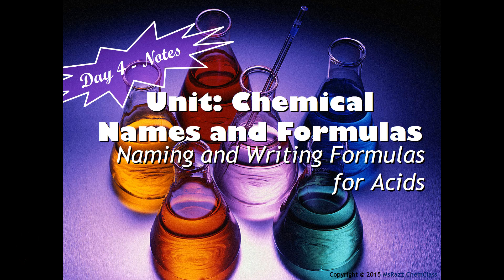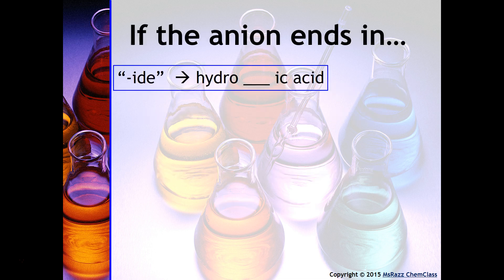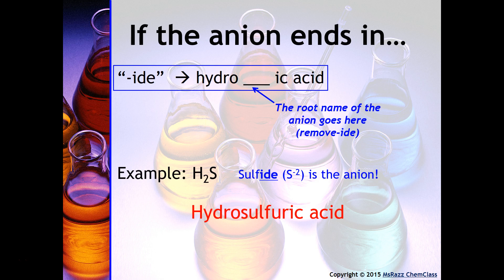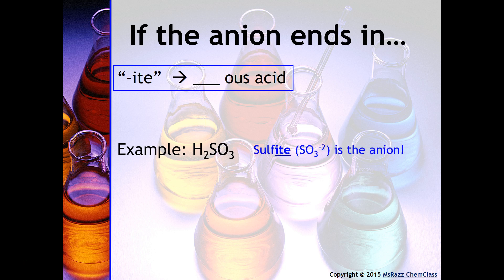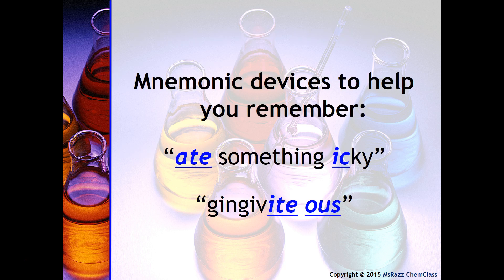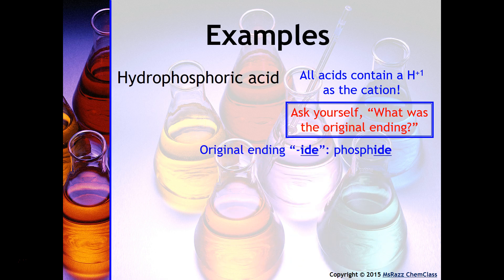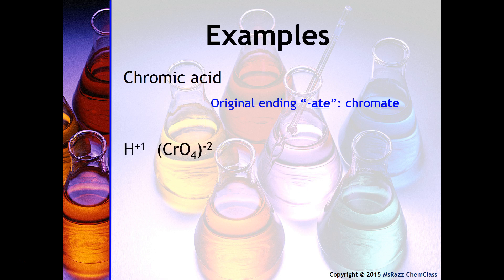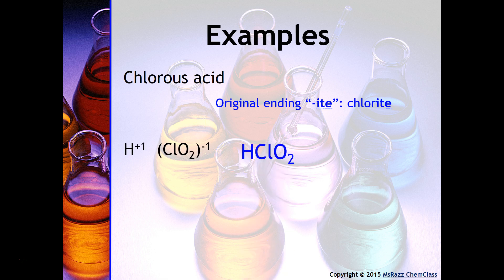D4-U7-NamingAndFormulaWriting-Acids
Ms. Razz explains how to name and formula write for acids.